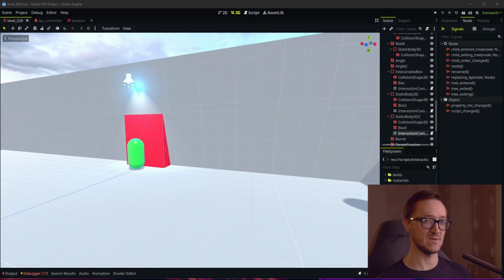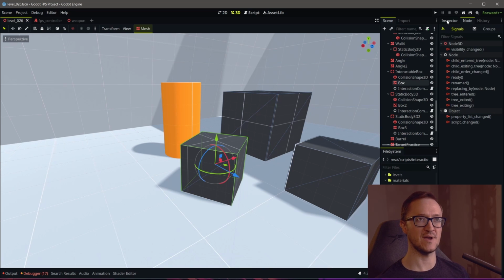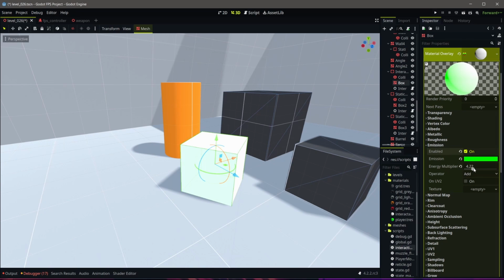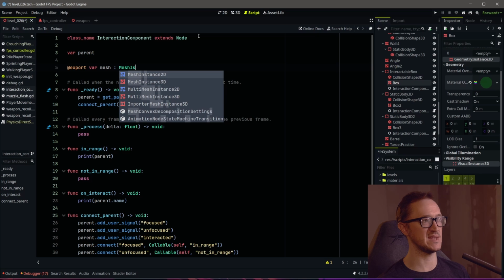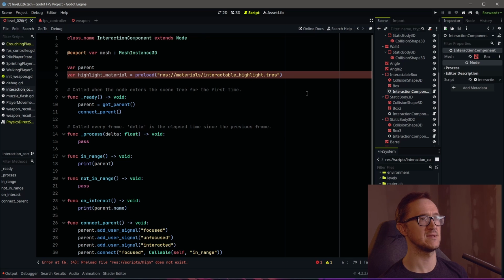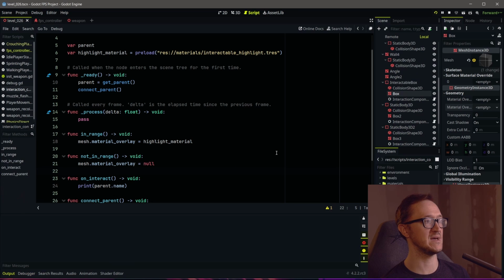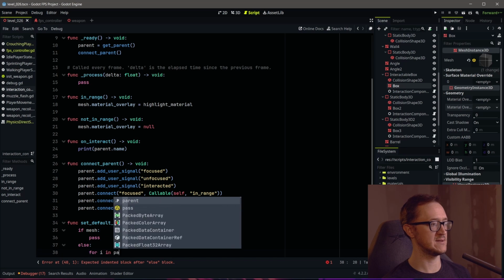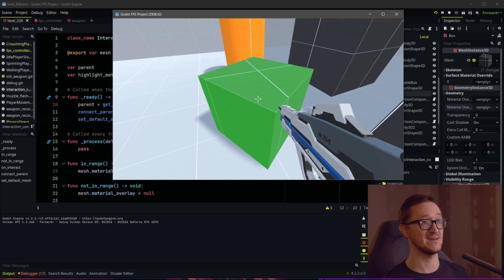Highlighting Interactable Objects in Godot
In this Godot 4 tutorial, we're adding a highlighting effect to interactable objects that the player looks at using our custom interaction component setup.

0:00 - Introduction and Overview
0:24 - Interaction Component and Highlights
0:41 - Setting Up Material
1:01 - Creating and Saving Highlight Material
1:50 - Adding Transparency to Material
2:45 - Adding Material to Interaction Component
3:33 - Export Variable for Mesh Reference
4:10 - Preloading Highlight Material
4:48 - Setting Material Overlay in Code
5:30 - Emitting Focus and Unfocus Signals
6:13 - Testing Highlight Effect
6:49 - Automating Mesh Reference
7:30 - Setting Default Mesh Function
8:00 - Conclusion and Patreon Support